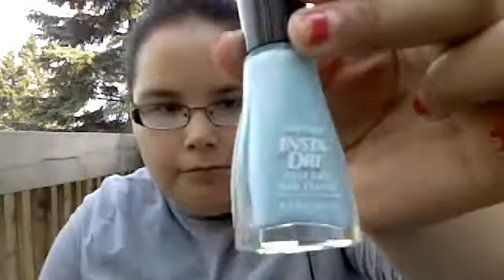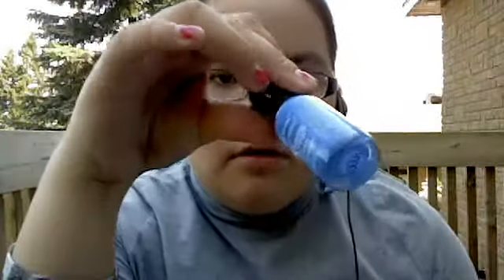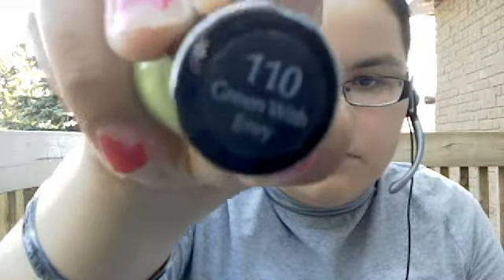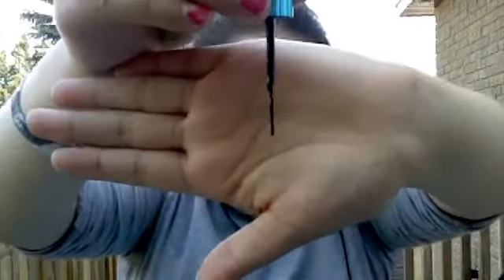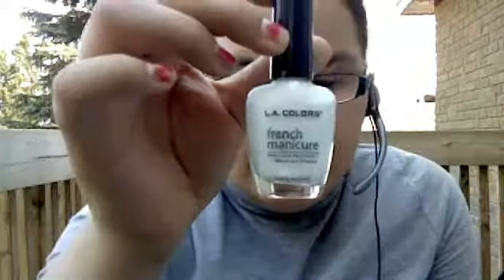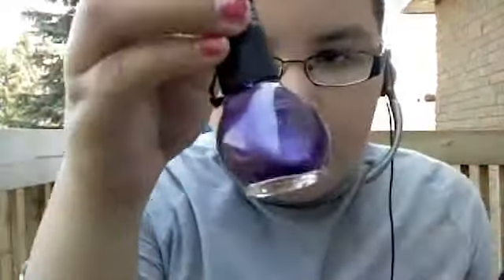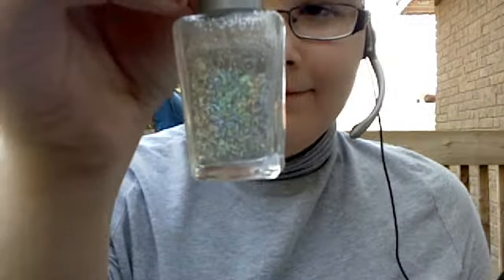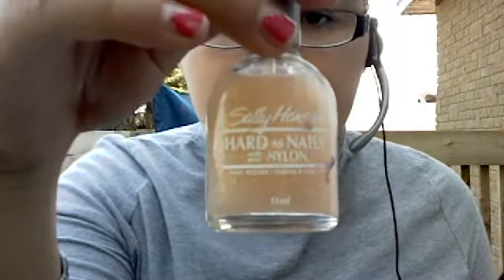nail tutorial, instructions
SuperCaitlyn98's webcam video June 16, 2011 01:33 PM